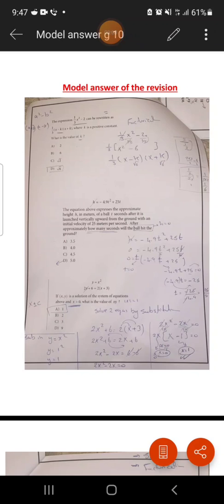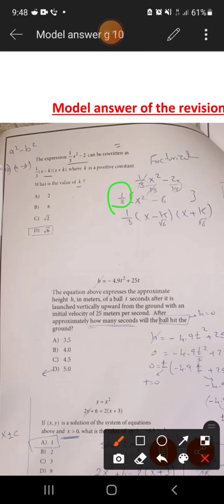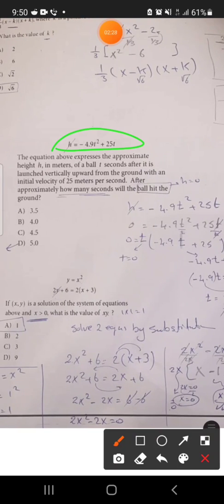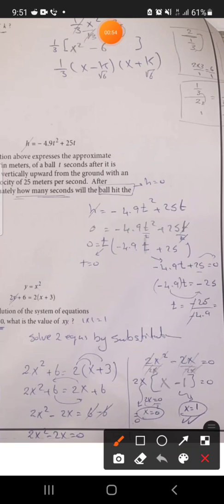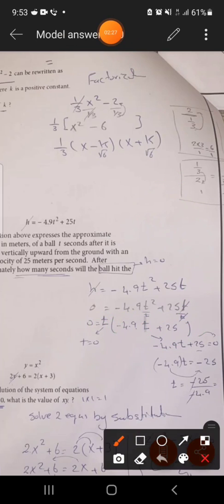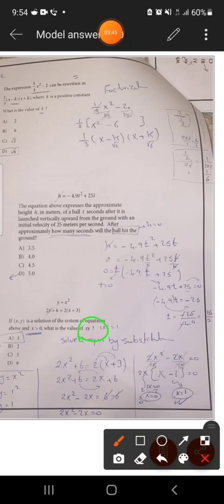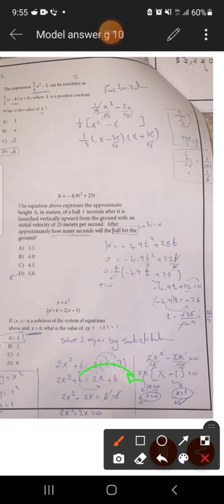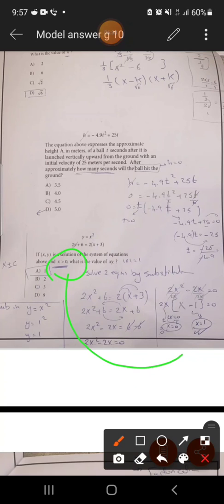Revision q2 p1